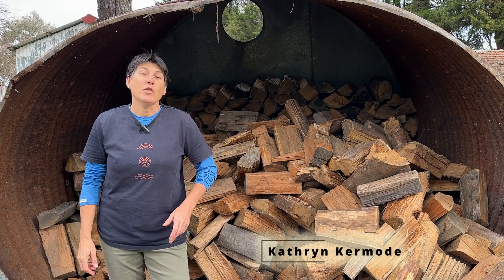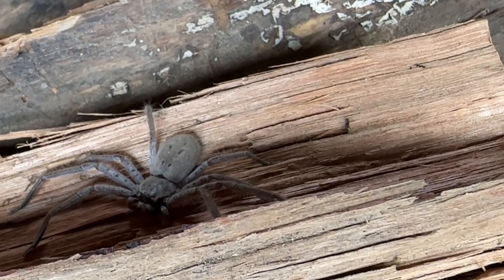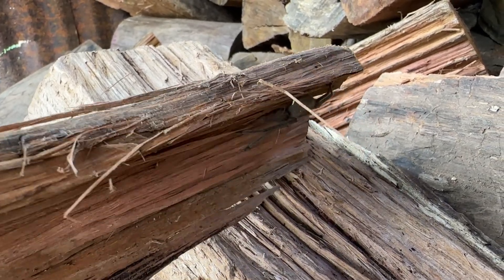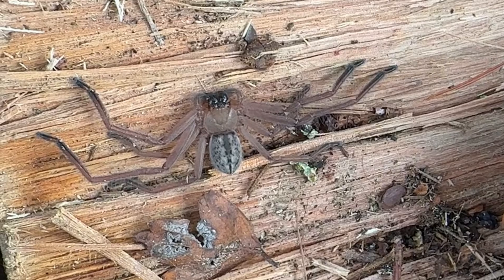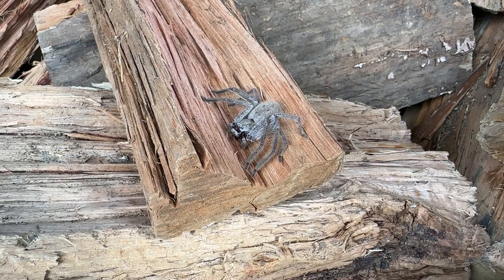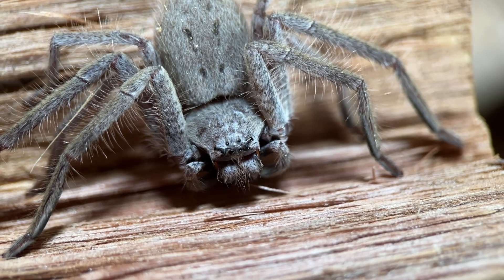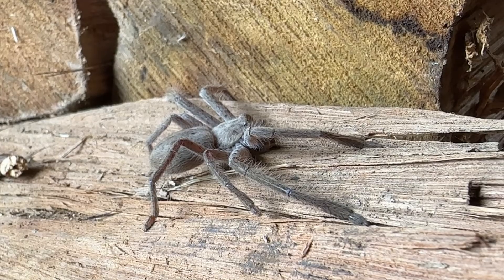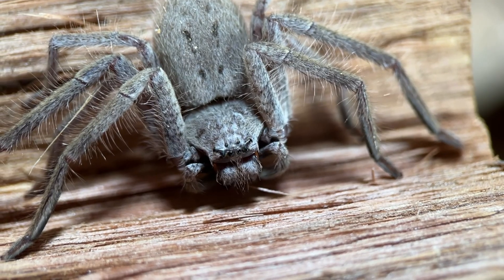Huntsman Spider - Big, Hairy and Fast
The Huntsman might just be Australia's most iconic spider. Known for their impressive size, hairy bodies, and incredible speed, these spiders are effective hunters that play a crucial role in controlling pests like cockroaches and flies. Their presence is beneficial to our environment, helping to maintain a balanced ecosystem.

Join Kathryn Kermode as she ventures into a wood pile to uncover the hidden world of Huntsman Spiders. Watch as she provides an up-close look at these fascinating creatures and shares insights into their behaviour and importance in our backyards.